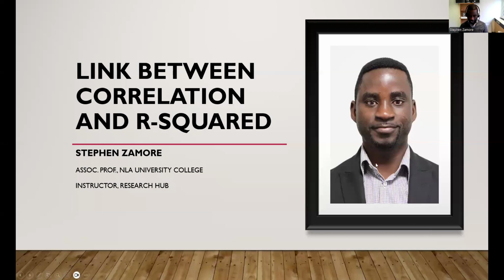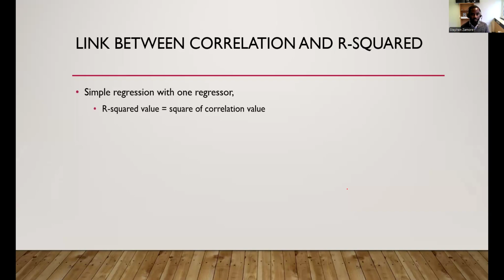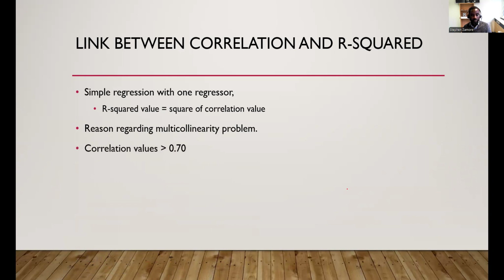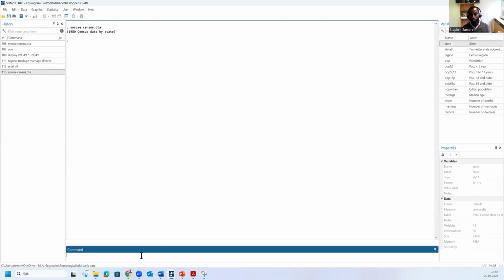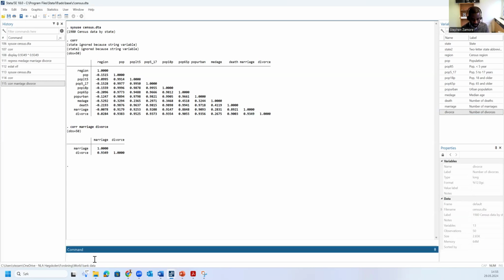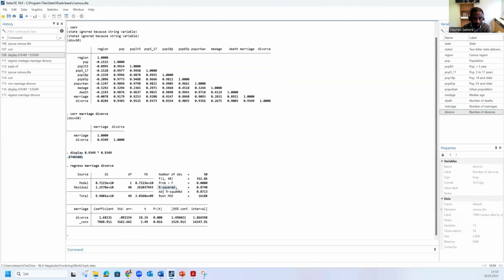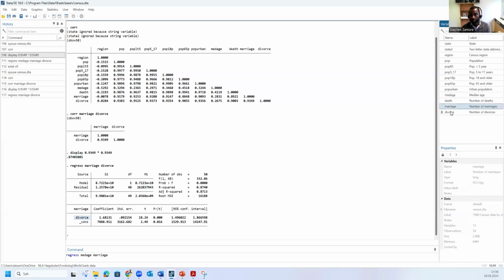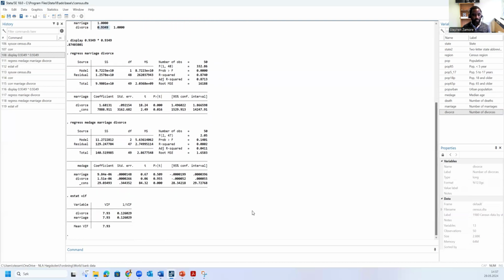The link between correlation and R-squared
This video explains how correlation coefficient is related to R-squared in a simple regression with regressor (independent variable). In the example used in this video, the R-squared value is 0.8740 which means that divorce explains 87.40% of the variance in marriage. This R-squared value is quite high and rings a bell about multicollinearity in a multiple regression where both marriage and divorce are regressors.